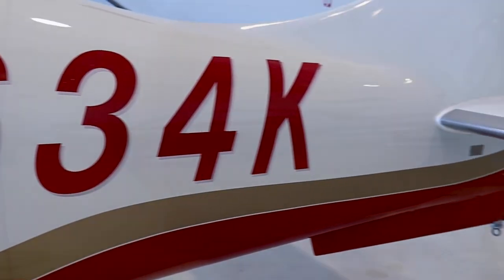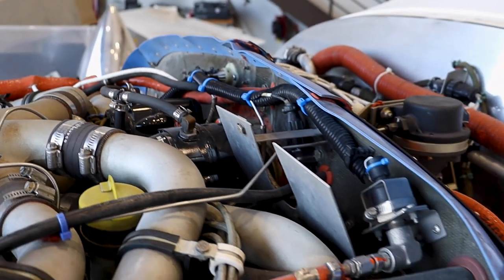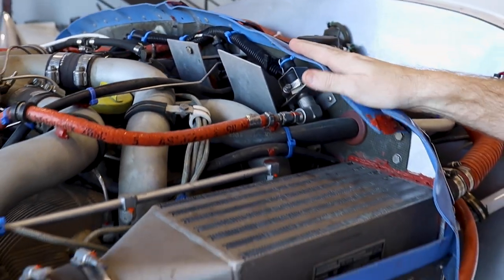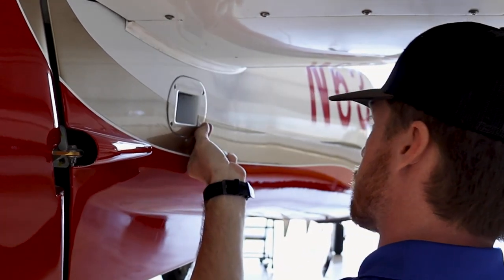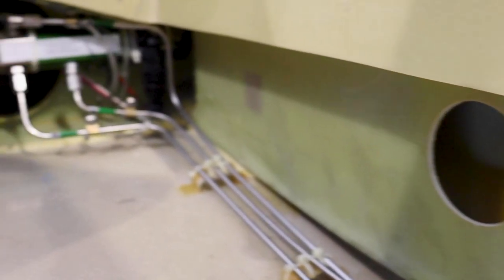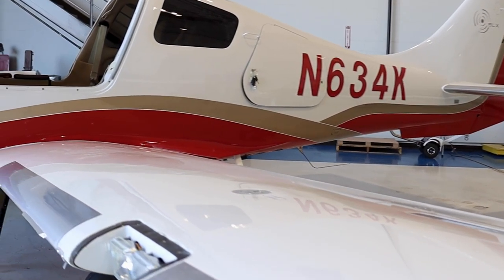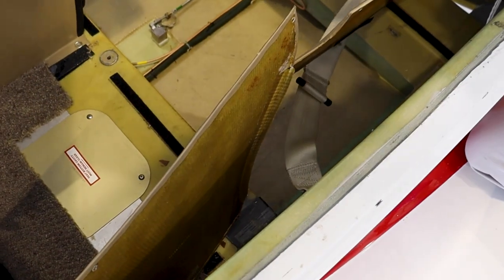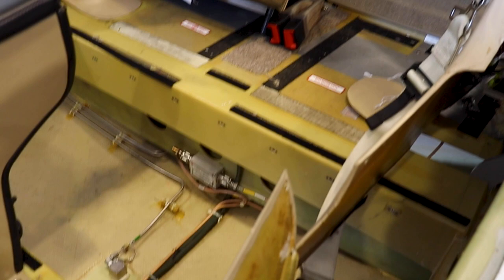Van Bortel Annual Inspection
for a complete list of available aircraft along with specifications and photos.